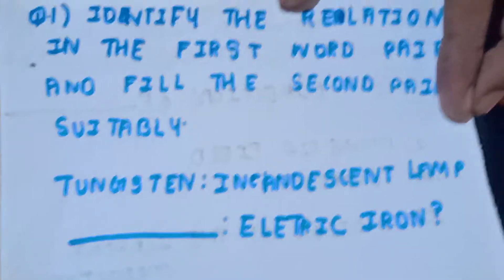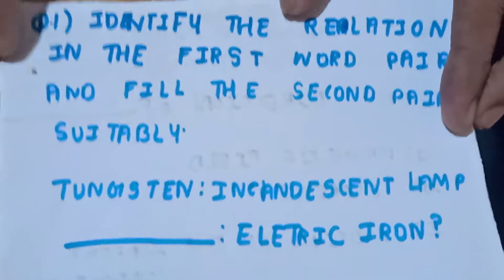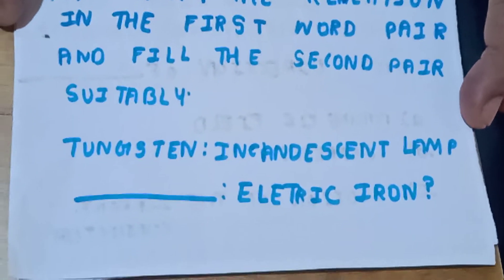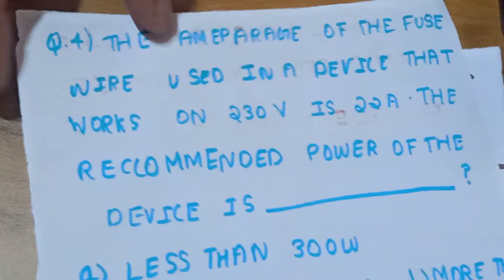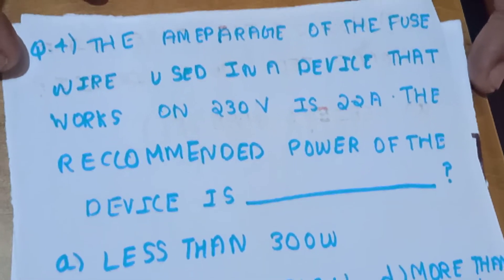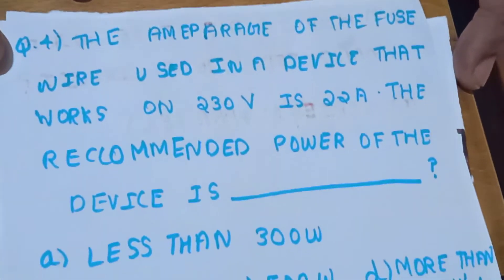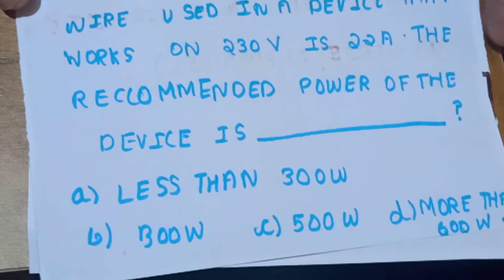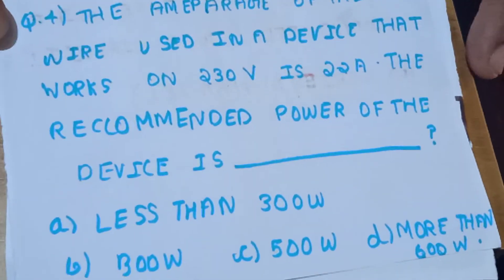Physics question paper for class 10 by subramanian master tv